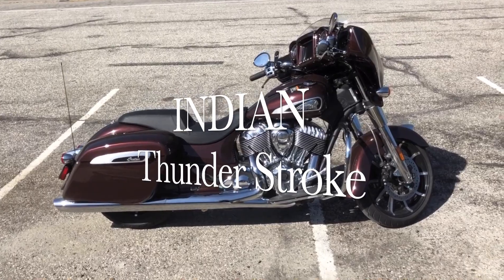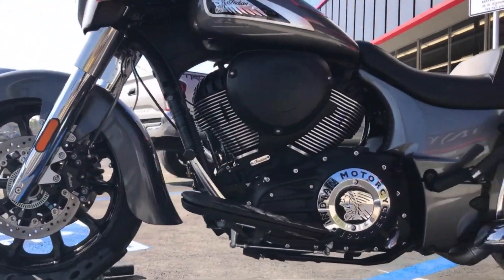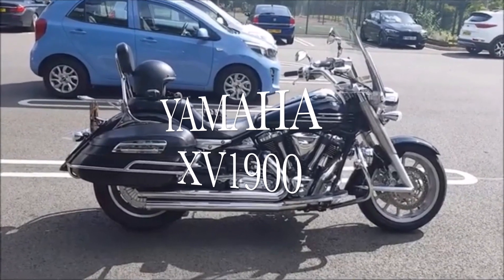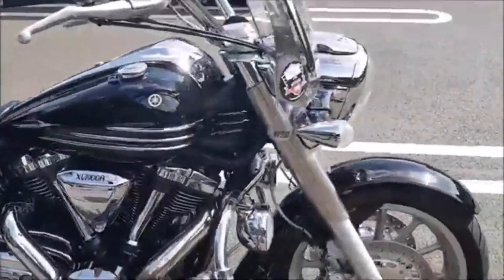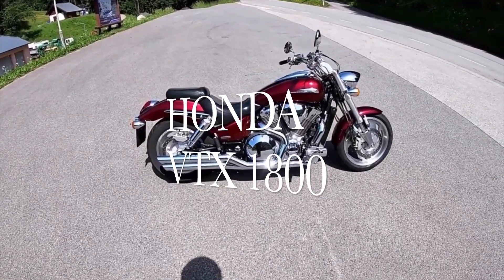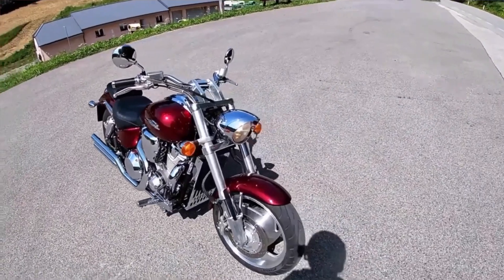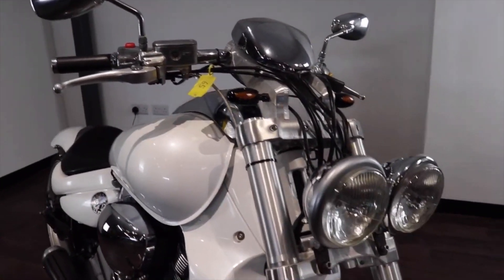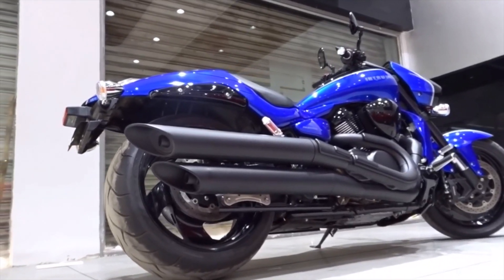5 More of the Worlds biggest production Motorcycles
This it's the second part of our list of the Biggest capacity motorcycles .
Only including proper mass-production   bikes, no one-off specials or she horning a car engine into a bike frame either.